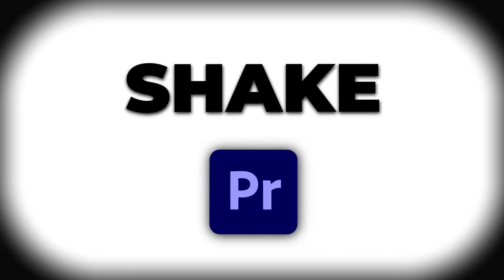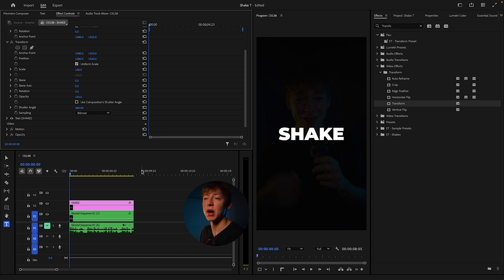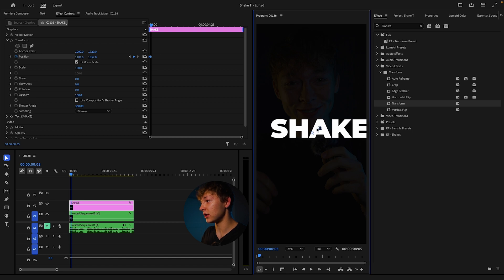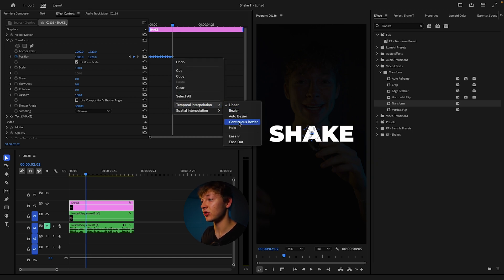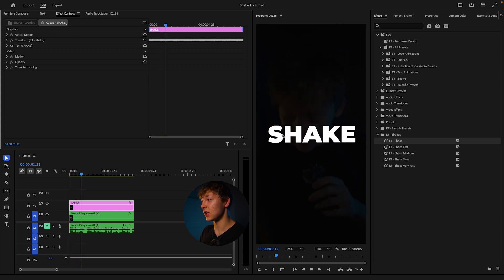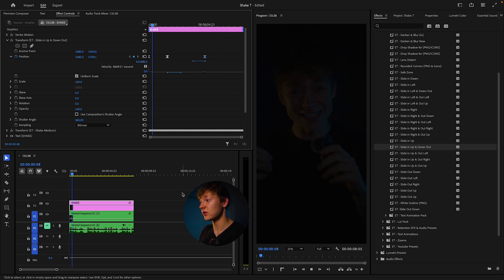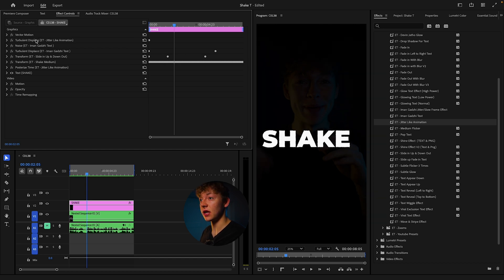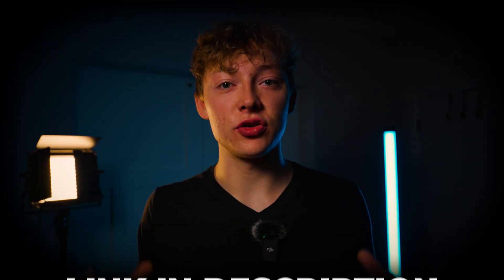How to Create a Shake or Floating Effect in Premiere Pro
Time Codes:
00:00 - Intro
0:27 - Creating Shake/ Floating Effect
3:17 - Shake/Floating Presets For YOU
4:11 - Adding the Special Sauce